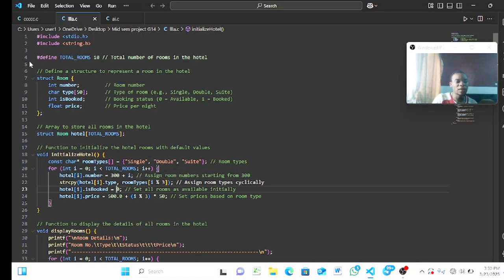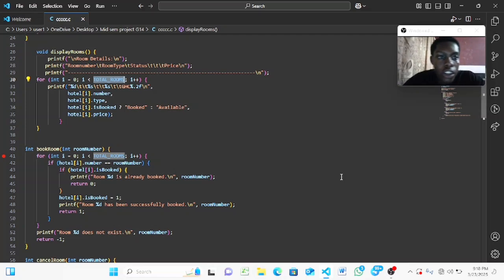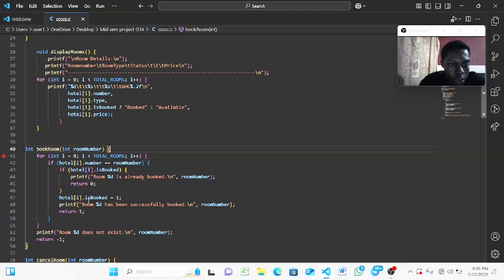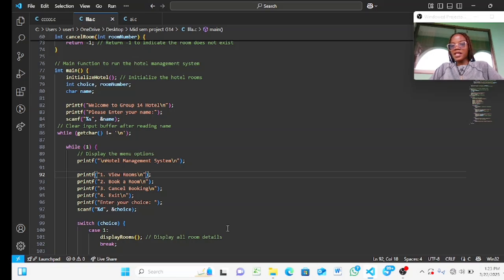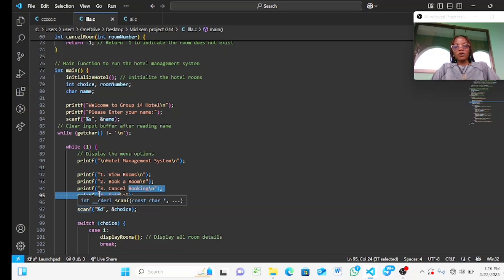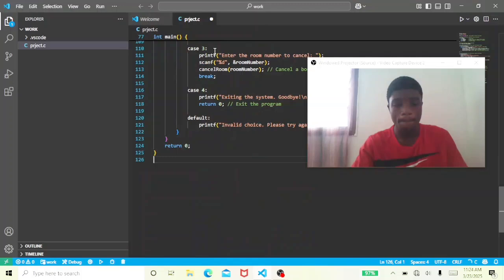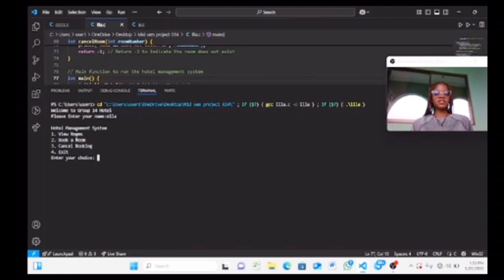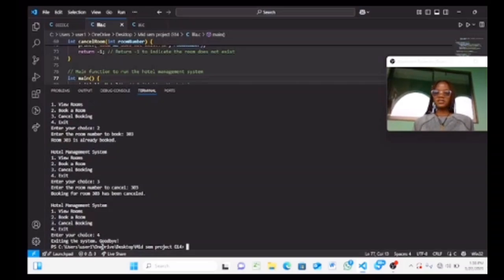GROUP 14 || Hotel Management System